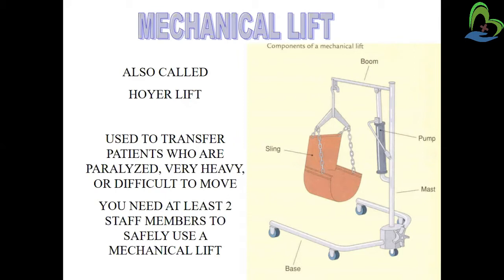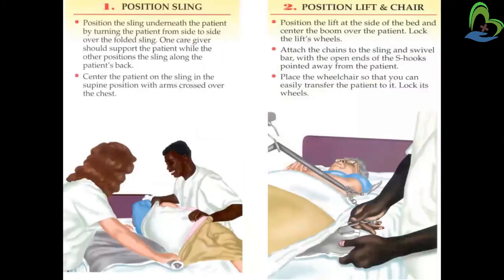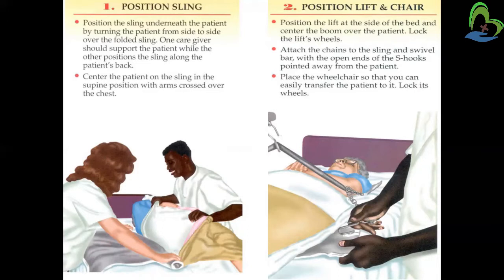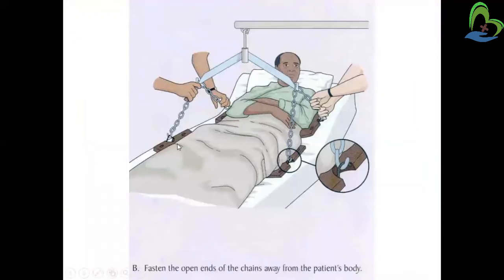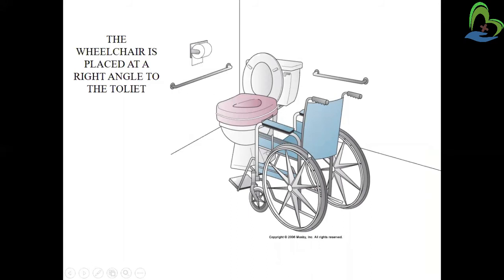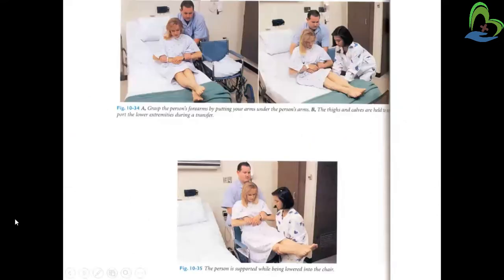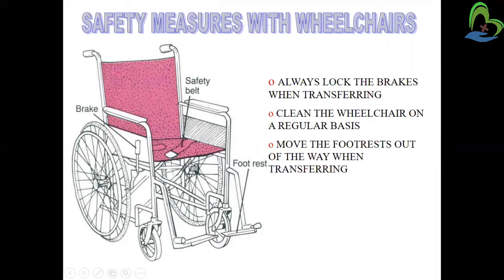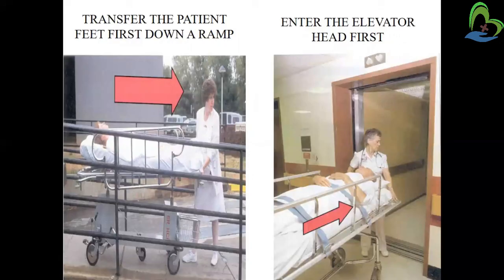KNOWLEDGE NURSING | MECHANICAL LIFTING